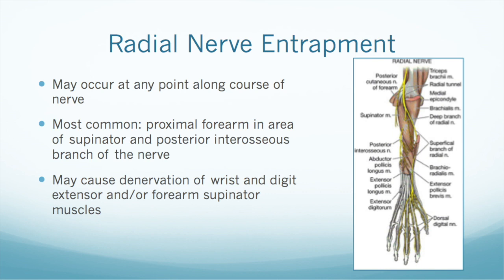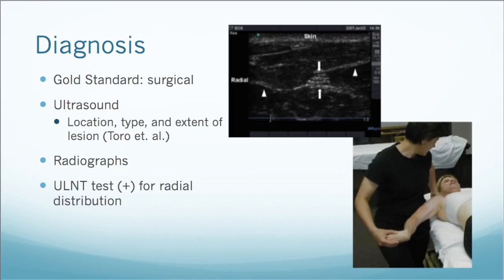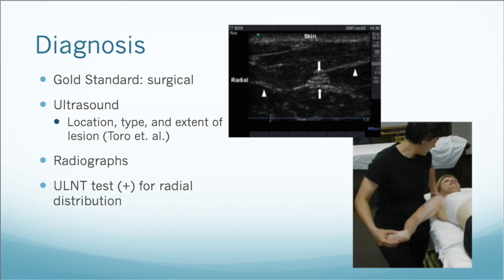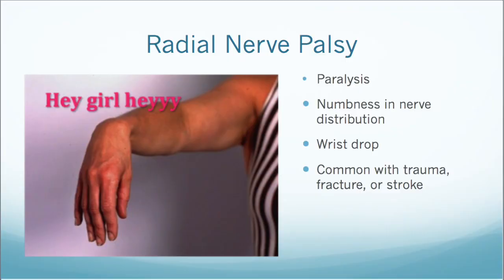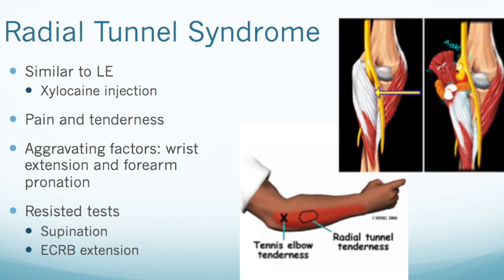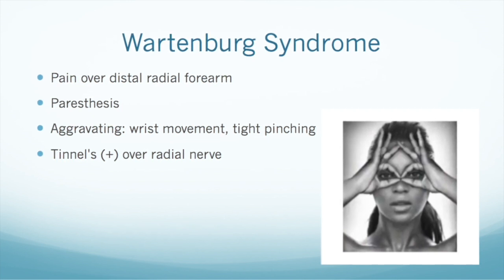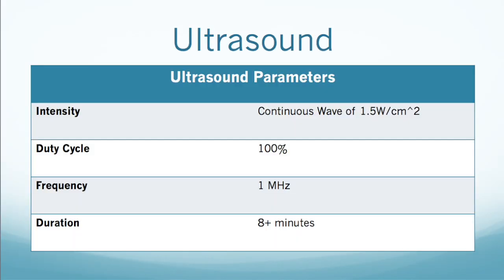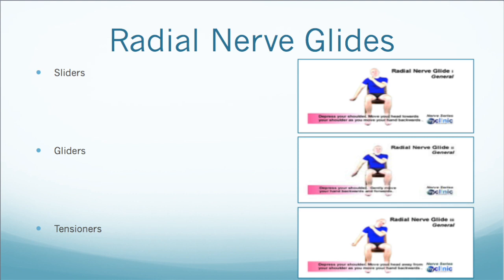Radial Nerve Entrapment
This video is about Radial Nerve Entrapment